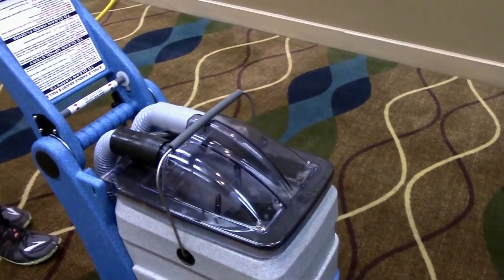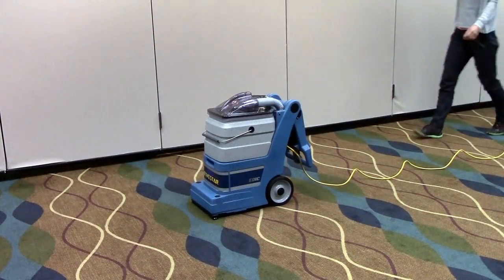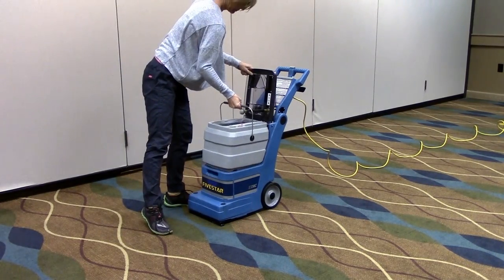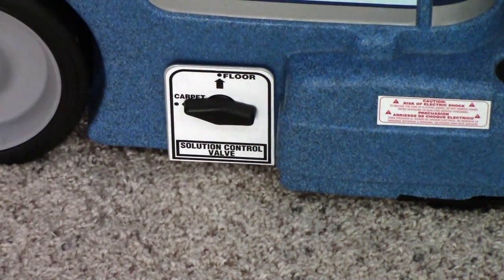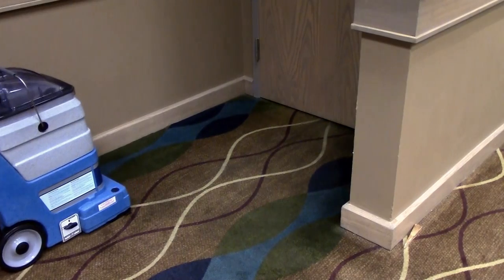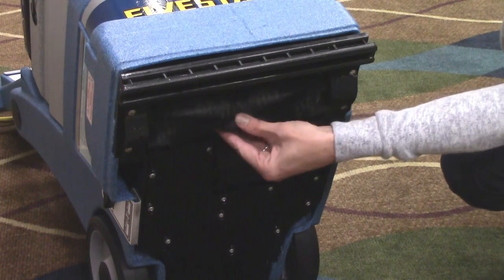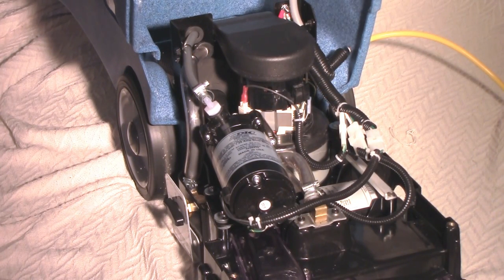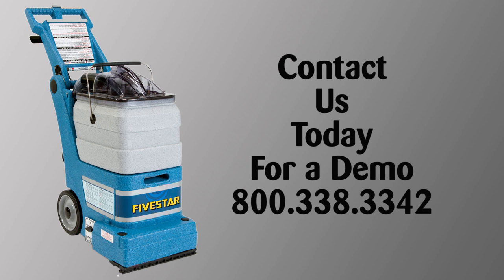Fivestar Self-Contained Carpet Extractors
The Fivestar series of self-contained carpet extractors provide superior maintenance cleaning of carpets or a great carpet spotting tool for public facilities.